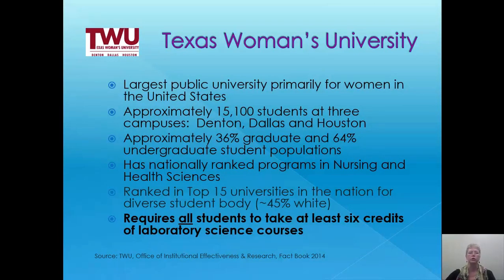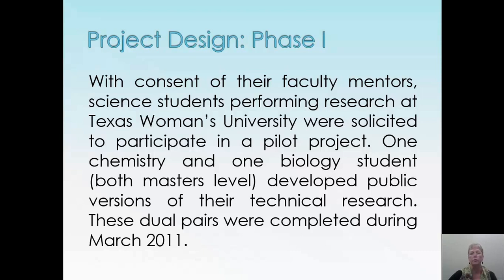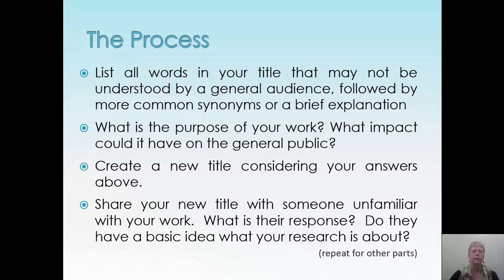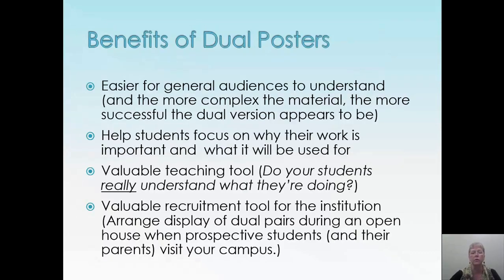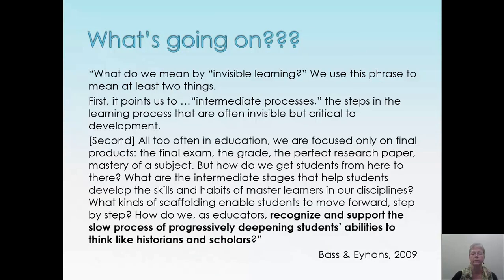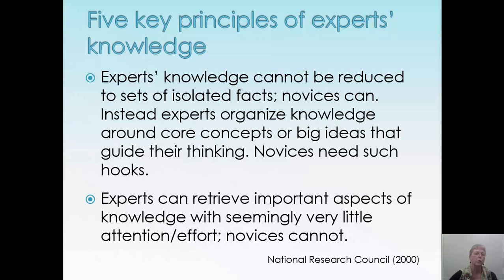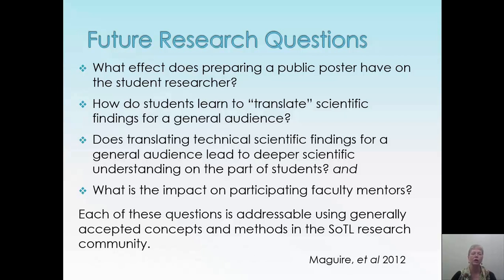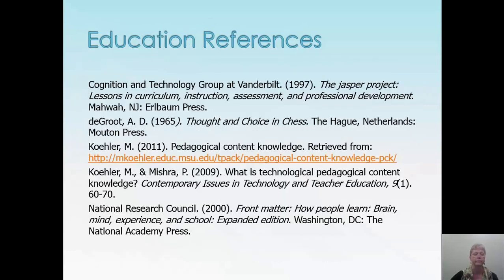Communicating your Science: The Dual Poster Project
Department of Chemistry & Biochemistry Senior Lecturer at Texas Woman's University and SCI-Southwest Regional Co-Director Cynthia Maguire, M.S. describes her school's Dual Poster Project. The project requires students to create two posters, one that communicates their research to a technical, scientific audience within their discipline, as well as a second poster targeted at a more general audience, forcing students to communicate their science simply and clearly. The project often results in students gaining a deeper knowledge of the material they present.